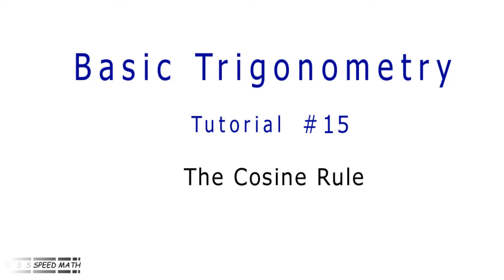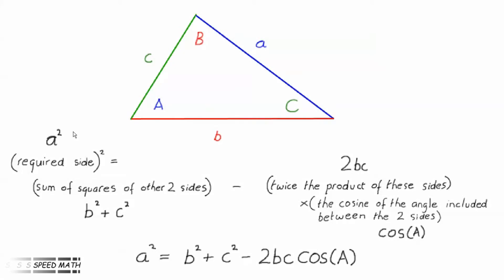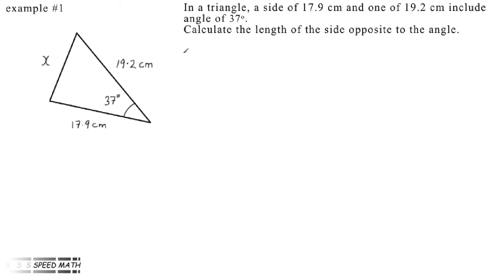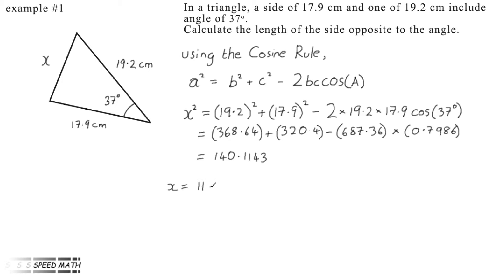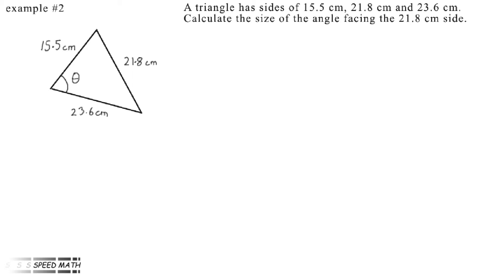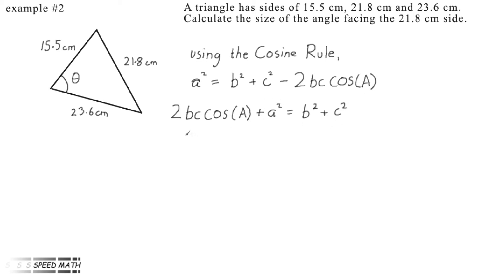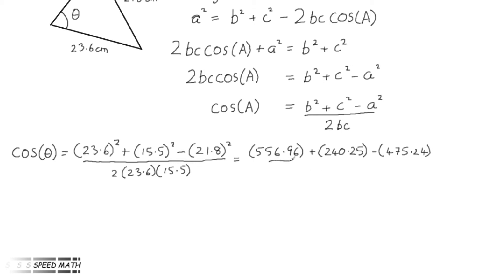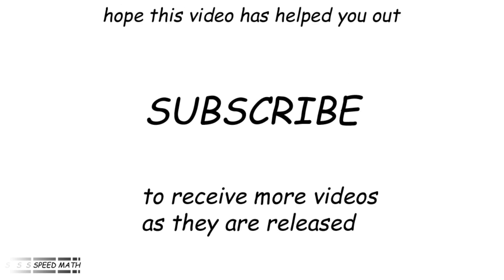#15 The Cosine Rule - Basic Trig GCSE/High School Math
This is the 15th video in the series Basic Trigonometry, suitable for GCSE and High School mathematics.
Here the Cosine Rule is defined and two common problem types worked through.